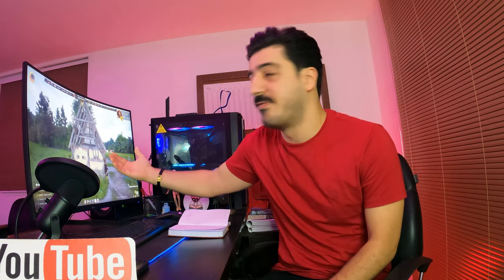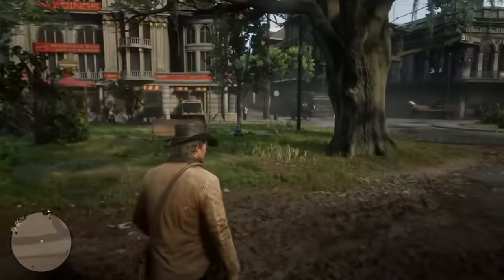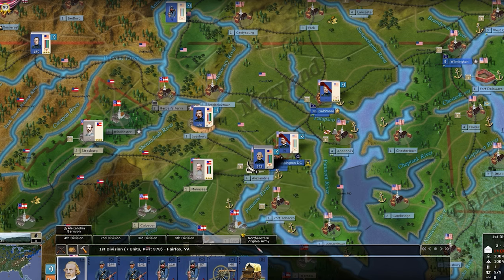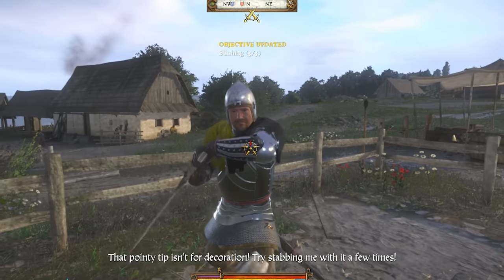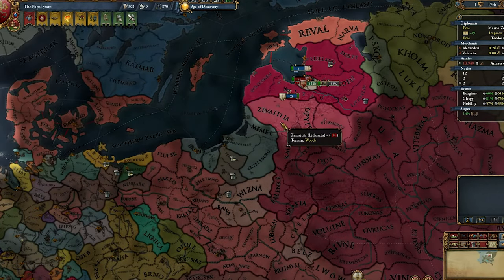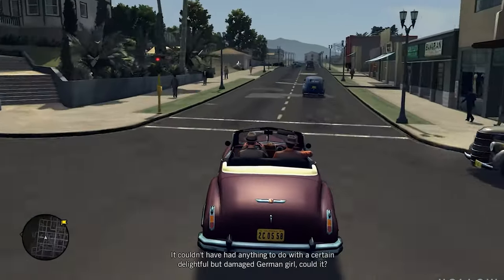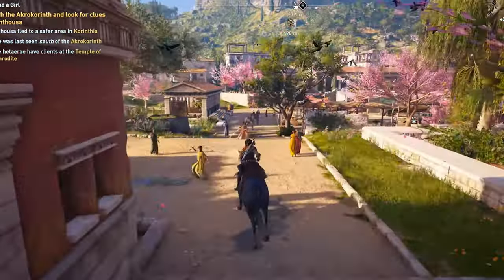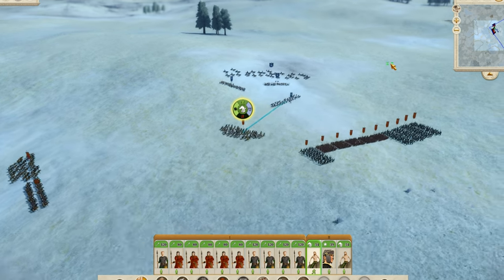Surprising Accuracy: Best Historical Games Ranked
Welcome to another episode of your channel! Join me as I dive into the List of top ten best Historical games which are accurate based on real history by 2024 . grab a snack and sit back and enjoy the show :)  .

🔍 In this video, you'll uncover:
00:00 - Intro
00:28 - 10
01:13- 9
01:53 - 8
02:39 - 7
03:22 - 6
04:03 - 5
04:49 - 4
05:32 - 3
06:28 - 2
07:06 - 1